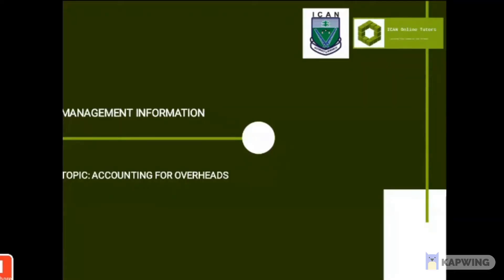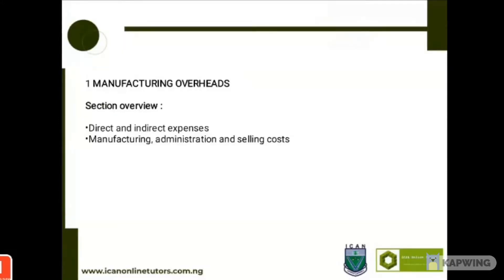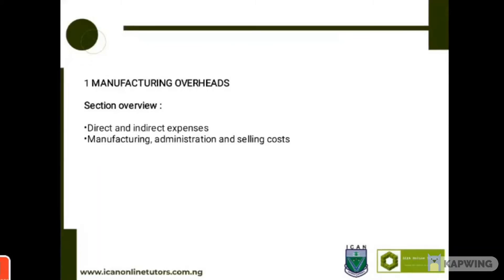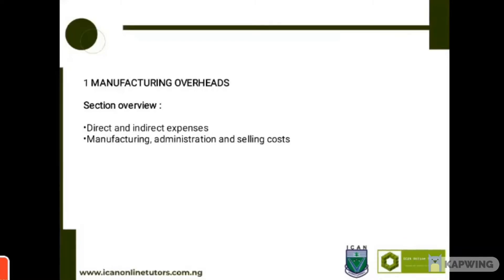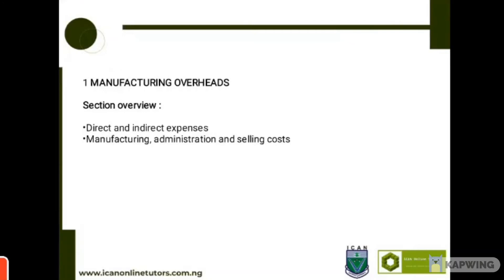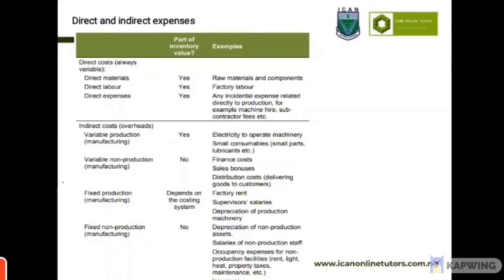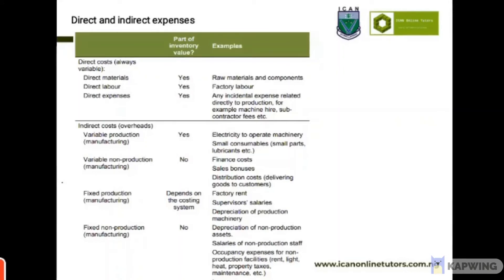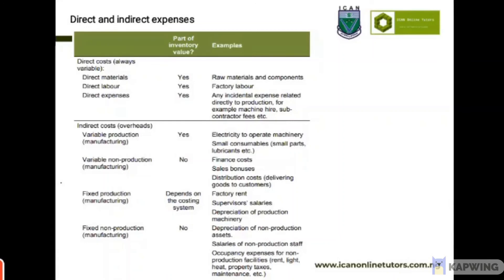MI - Accounting for Overheads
If you wish to have access to all of our video lectures and join our zoom classes, kindly register or WhatsApp/Call: or 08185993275.

This is a Management Information class for ICAN students writing the foundation level of the Institute of Chartered Accountants of Nigeria Exams. The class was taken by ICAN Online Tutors Idongesit Obot Ekanem who has many years of experience in lecturing students both at the ATS and the Professional level. In this video, she taught students about Accounting for Inventory.

At the end of this study session, students should be familiar with the following:

1. Manufacturing overheads
2. Introduction to absorption costing
3. Stages in absorption costing
4. Overhead apportionment
5. Apportionment of service department costs
6. Overhead absorption
7. Under-absorbed and over-absorbed overheads
8. Fixed and variable overheads

If you wish to be part of our PREMIUM class, kindly register and/or chat with admin via WhatsApp on or 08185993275